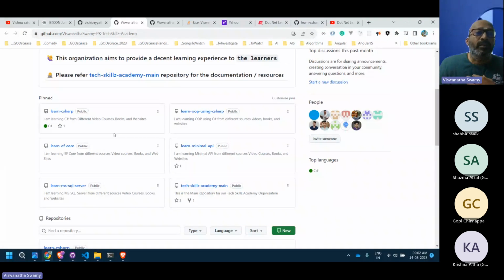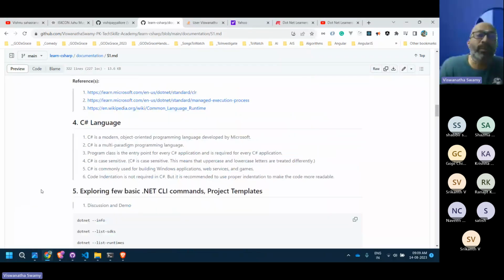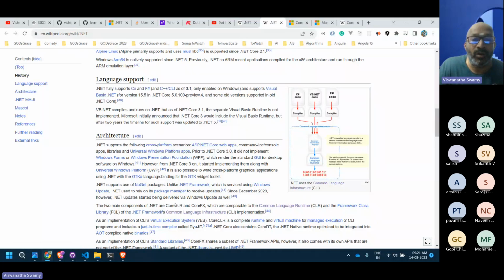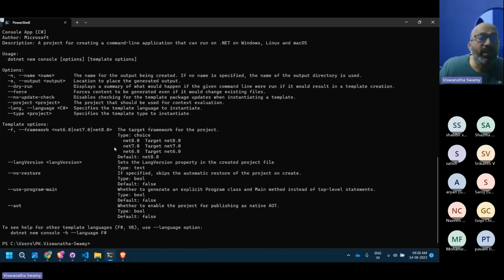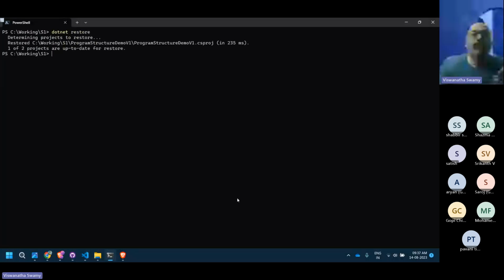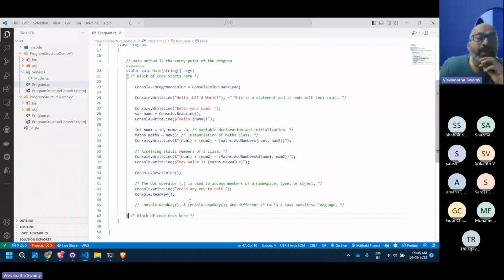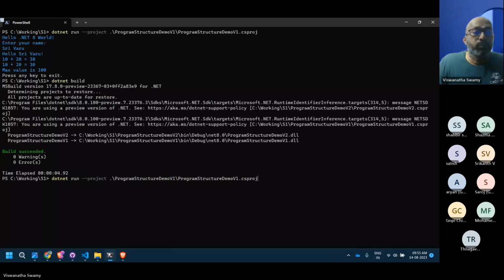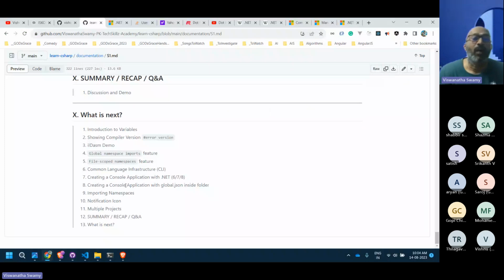Getting started with C# in .NET 8 - Microservices Series - Session 1 of 120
Agenda:
What is .NET?
.NET History
30,000-foot view of .NET Common Language Runtime (CLR), BCL, CoreCLR, and CoreFX basics
C# Language
Exploring a few basic .NET CLI commands, Project Templates
Preparing Workspace, Solution, Project(s)
Creating Console Application without Top-Level Statements
Exploring Program Structure
Exploring Project Structure
Viewing the `Main$()` method
Creating Console Application with Top-Level Statements